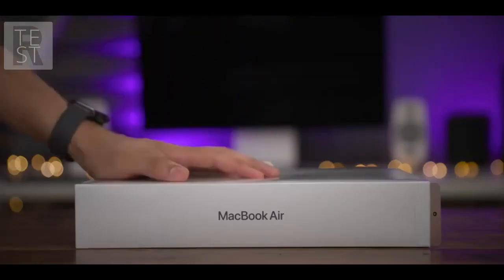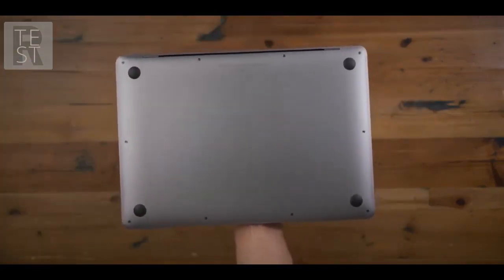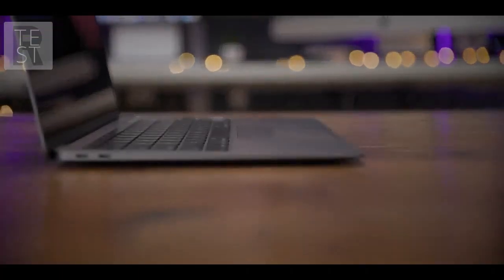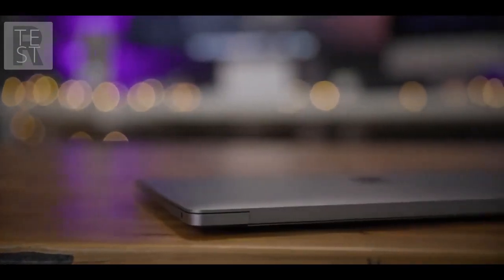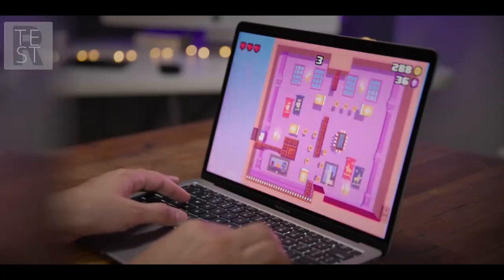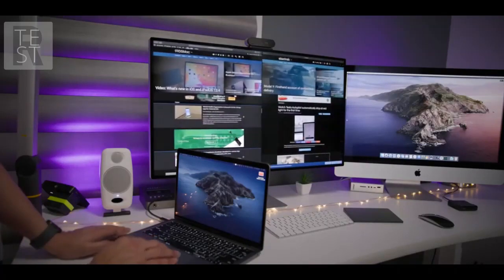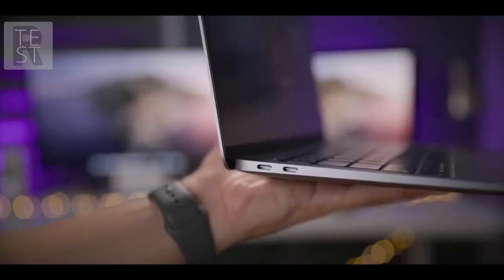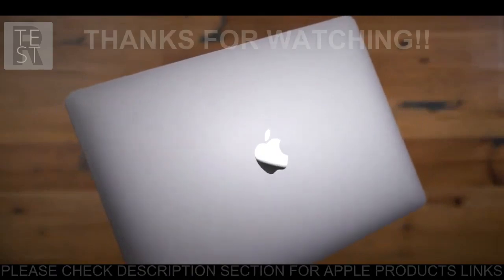2020 Apple Macbook Air review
Short characteristics:

-Stunning 13.3-inch Retina display with True Tone technology
-Backlit Magic Keyboard and Touch ID
-Tenth-generation Intel Core i3 processor
-Intel Iris Plus Graphics
-Fast SSD storage
-8GB of memory
-Stereo speakers with wider stereo sound
-Two Thunderbolt 3 (USB-C) ports

OTHER APPLE PRODUCTS:

Apple MacBook Air (13-inch, 8GB RAM, 256GB SSD Storage) - Space Gray

New Apple iPad (10.2-Inch, Wi-Fi, 128GB) - Space Gray (Latest Model)

Apple Watch Series 5 (GPS, 40mm) - Space Gray Aluminum Case with Black Sport Band